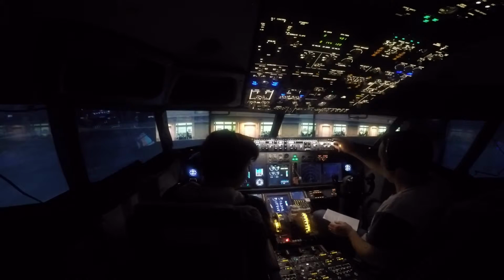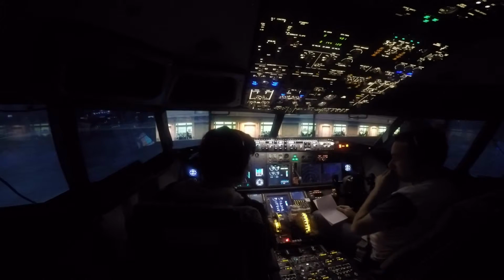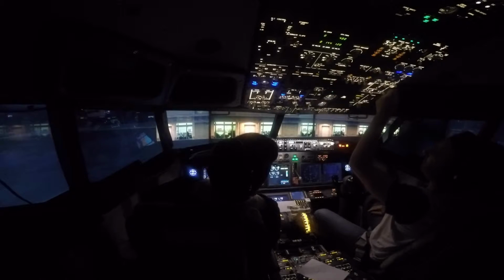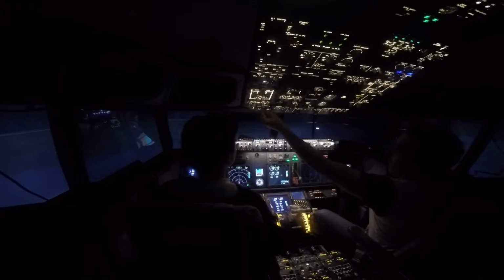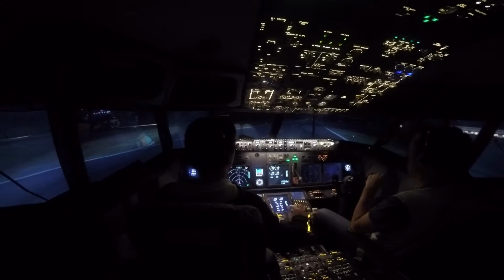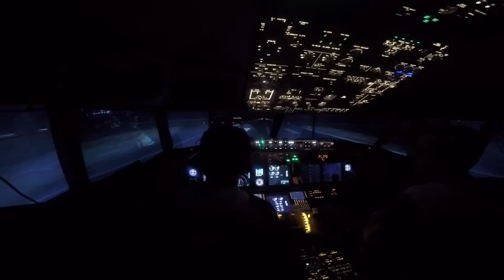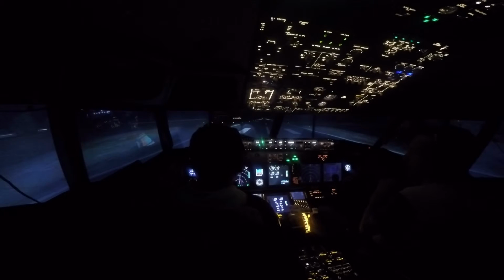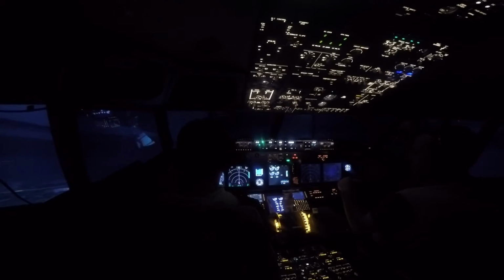VATSIM Departure from Niue to Tonga (NFTF)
Sam flying the departure out of NIUE during the VATSIM NZ "Island Hopping" Sunday Night event - 7th June 2015